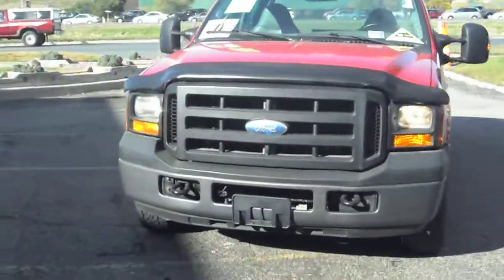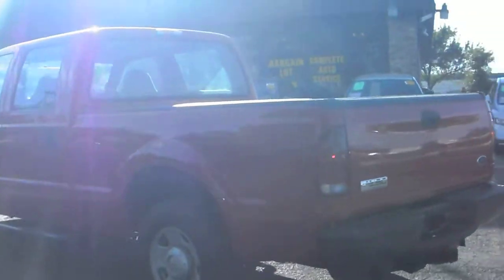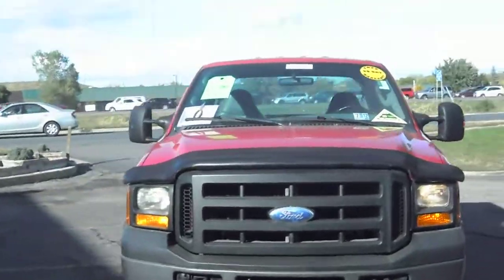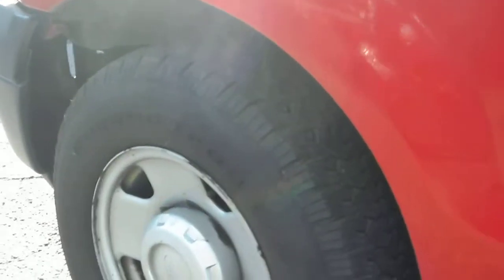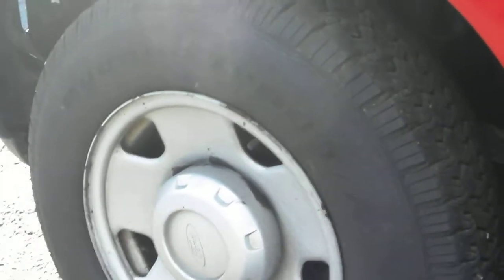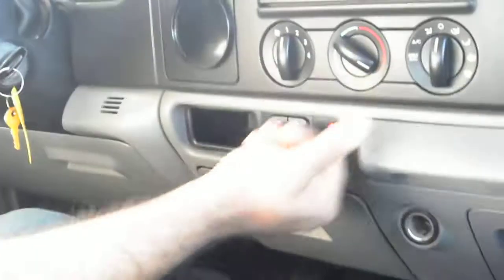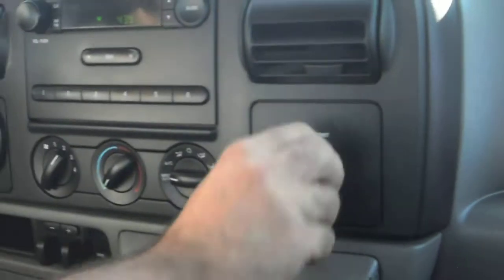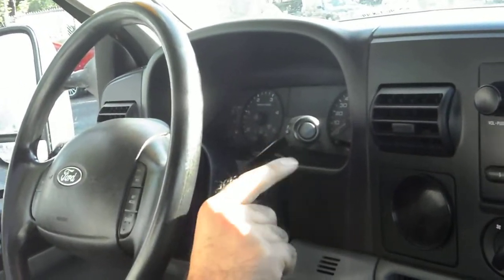2006 Ford F250 Crew cab 4dr, short box, POWER STROKE TURBO DIESEL, warranty!!!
Nice truck and fully loaded!!!